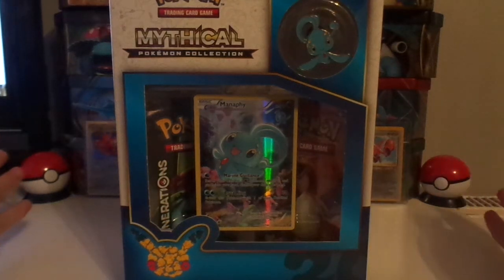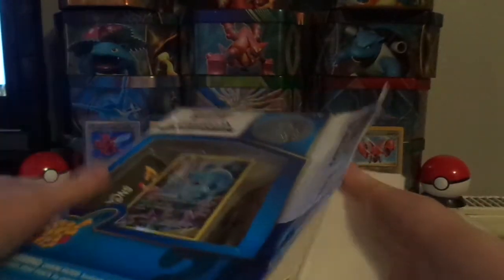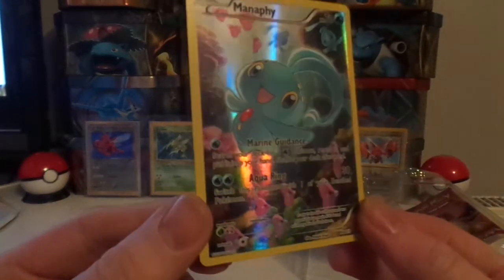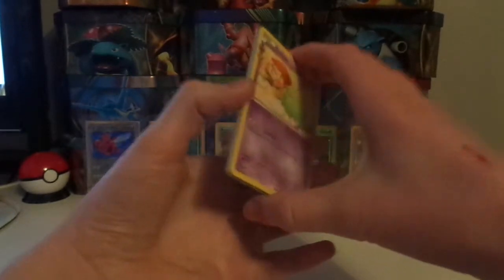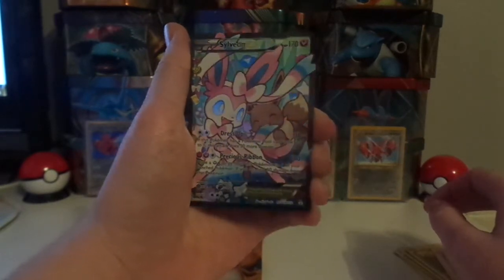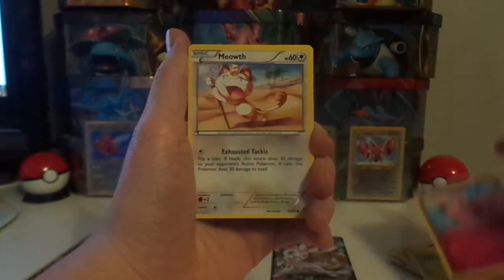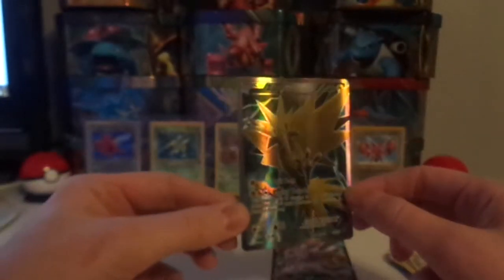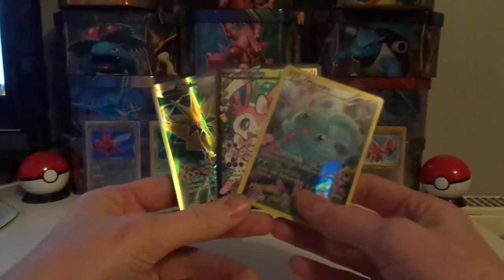Pokemon TCG: Manaphy Mythical Collection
Hey Everyone, we are back for another Mythical collection and on today's show we have ourselves the Seafaring Legend Manaphy. As always we hope to pull some fantastic cards, so fingers crossed.

Also I have a few codes to hand out from booster packs.

Please have Private messaging available or a valid email to send to.